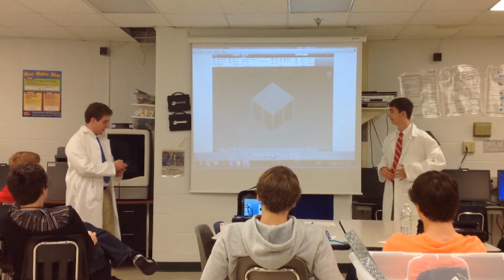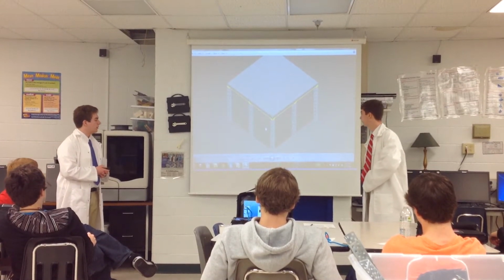Seth and Evan with Agriponics for Introduction to Engineering